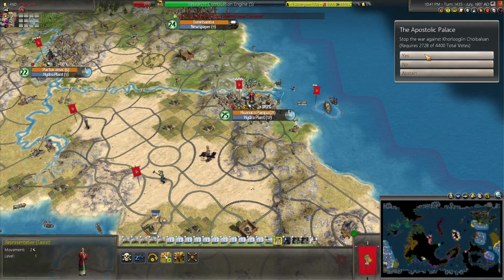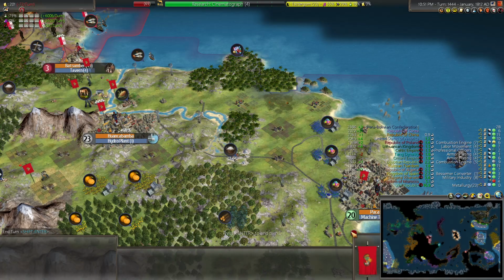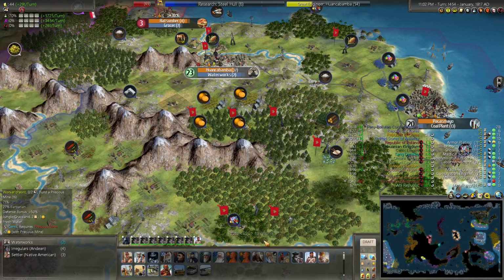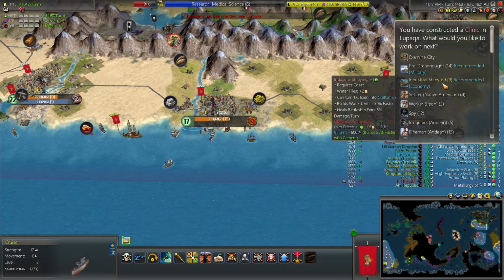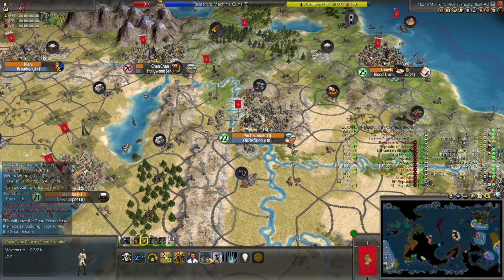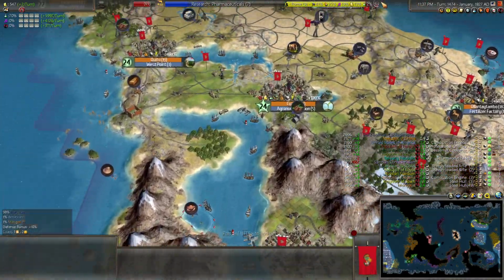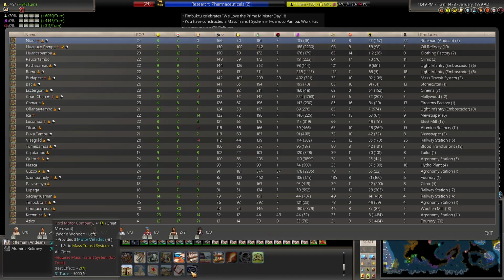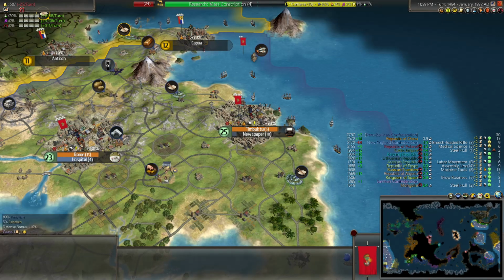Let's Play Civ4 Realism Invictus - Incans Episode 24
In this playthrough we're on a giant map using the Perfect Mongoose map generator. This is the largest scale game I've ever played, so let's see how it goes!